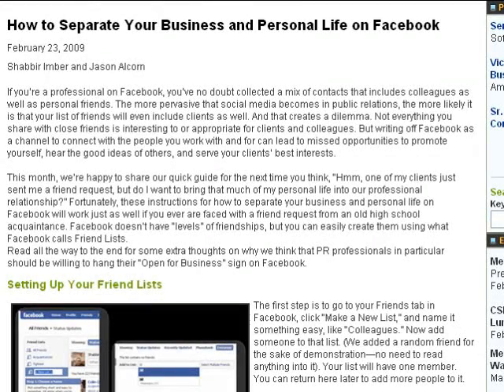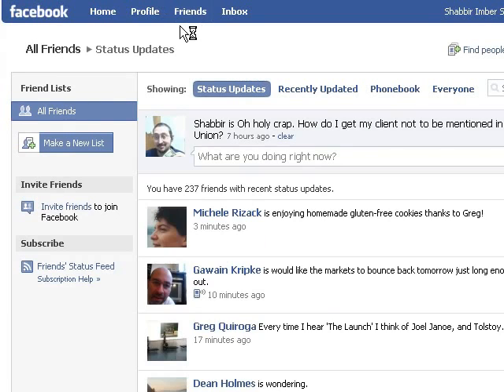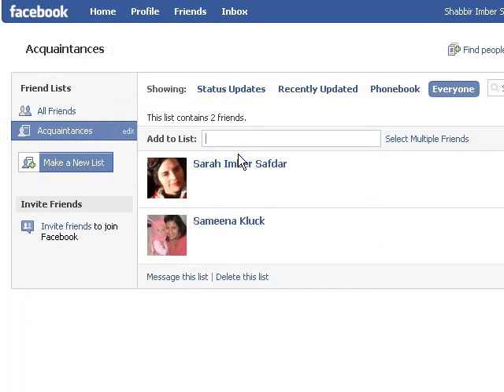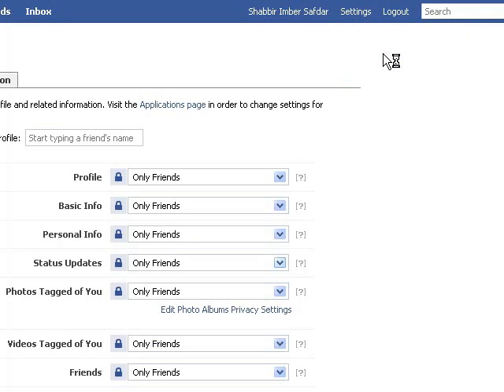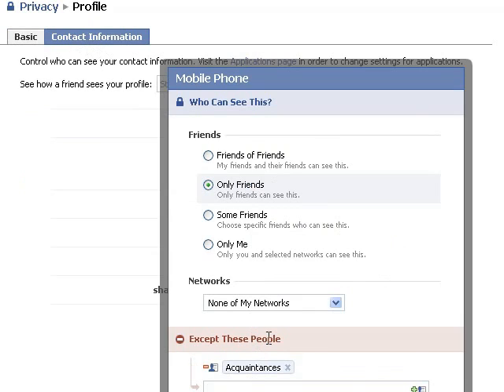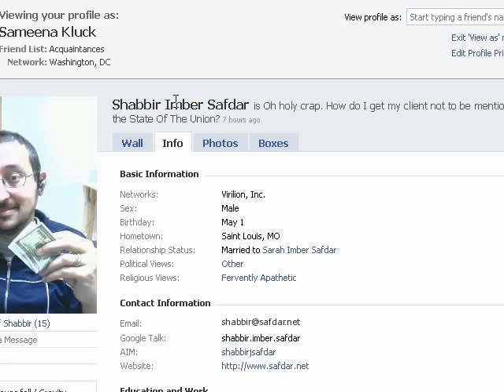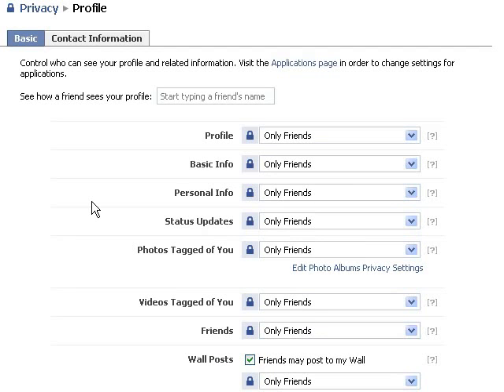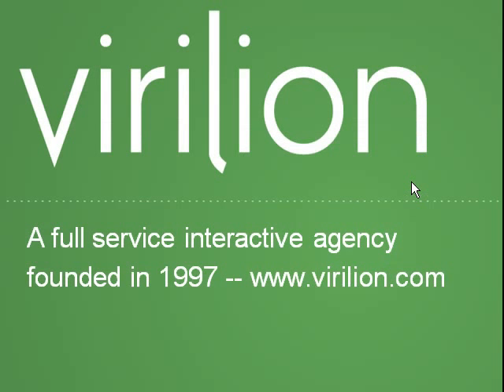Using Friend Lists with Facebook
You can use Friend Lists in Facebook to segregate your friends into different groups and then provide different levels of access to your personal information to them.  This would allow you to let your close friends see everything, only let your work colleagues see your posted links but not your status or photos, and let those distant high school friends that hunted you down just see your basic information.

Note that when my phone number and birthday are flashed during the video, they're not the real ones.  It's my GrandCentral number and my fake online birthday.